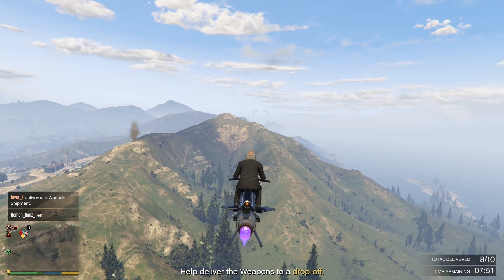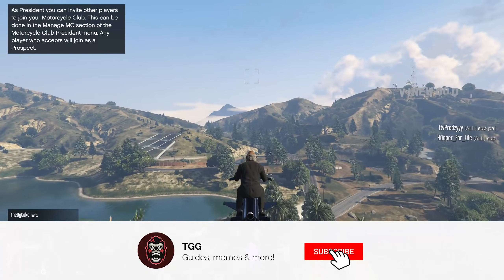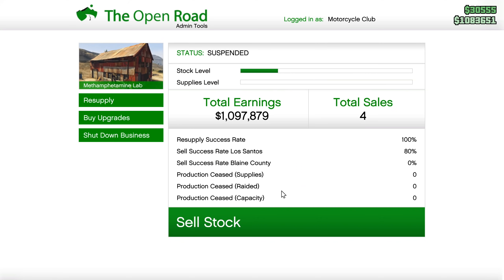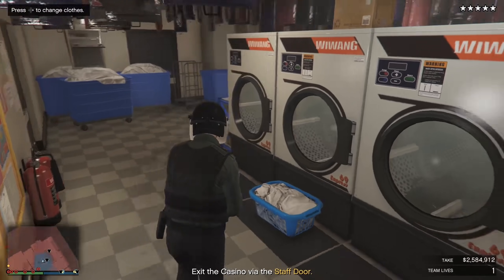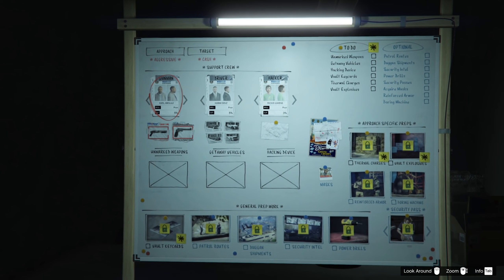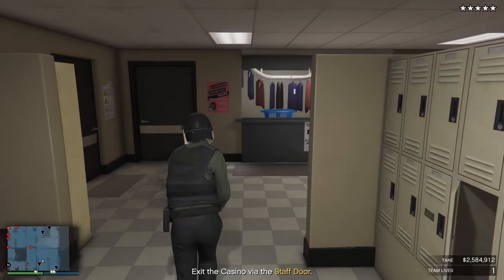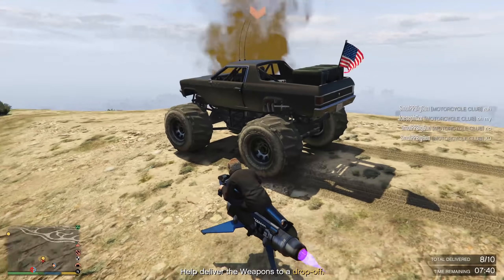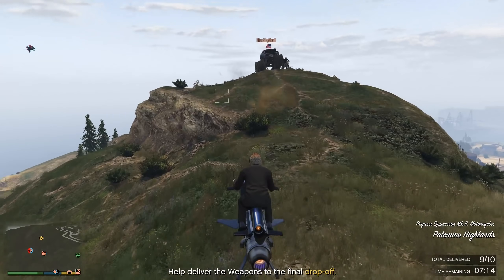HOW TO MAKE $7,000,000 PER DAY in GTA ONLINE! | Rags to Riches FINALE #9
This is a completely legit method to grind $7 Million per day and get rich in GTA Online. This is the fastest money making method in Grand Theft Auto Online. We make use of businesses like the Arcade, Coke lockup, counterfeit cash factory, meth lab, nightclub and bunker.